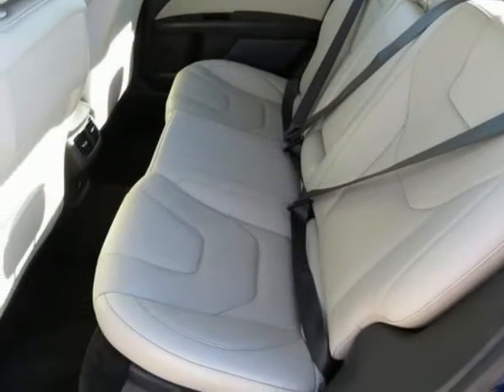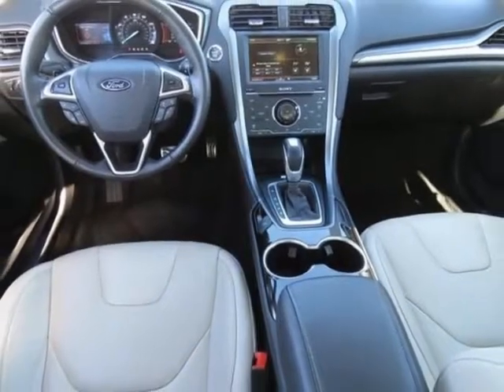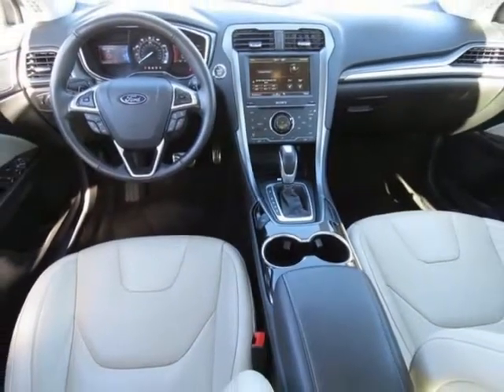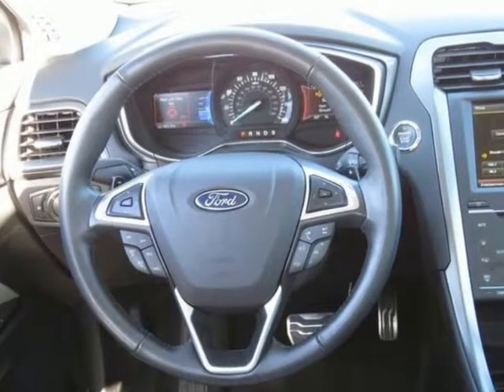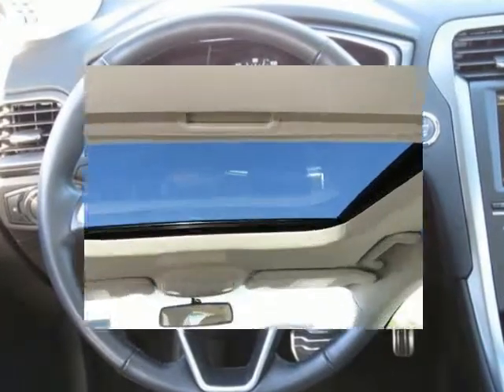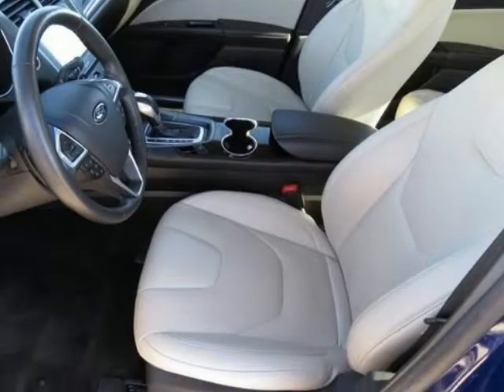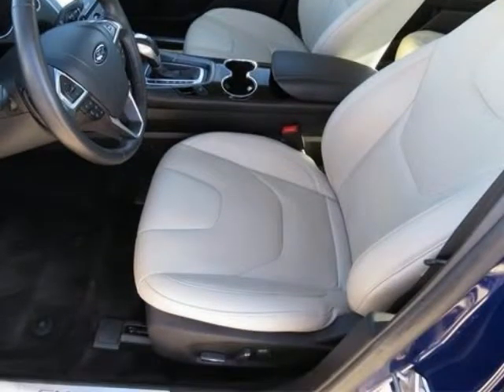2015 Ford Fusion 4dr Sdn Titanium FWD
2015 Ford Fusion 4 Door Sedan Titanium FWD
Stock Number: FP3655
VIN: 3FA6P0K90FR249690

**CERTIFIED PRE OWNED-COVERED UNDER MANUFACTURE POWERTRAIN WARRANTY FOR UP TO 100K MILES**. Equipment Group 300A, Fusion Titanium, 4D Sedan, EcoBoost 2.0 Liter I4 GTDi Dual Overhead Cam Turbocharged VCT, 6-Speed Automatic, FWD, Deep Impact Blue, Medium Soft Ceramic Leather, 12 Speakers, 18" Premium Polished Aluminum Wheels, Front dual zone A/C, Heated front seats, Memory seat, Moonroof, Power driver seat, Radio: AM/FM Stereo/MP3/Single-CD, SIRIUS Satellite Radio, Steering wheel mounted audio controls, SYNC w/MyFord Touch, and Universal Garage Door Opener. This is your chance to be the second owner of this wonderful 2015 Ford Fusion, kept in great condition by its original owner. Have one less thing on your mind with this trouble-free Fusion. All of our vehicles are researched and priced regularly using LIVE MARKET PRICING TECHNOLOGY to ensure that you always receive the best overall market value. Call Dealer to confirm availability, and schedule a hassle free Test Drive. Thank you for visiting our listing and we look forward to hearing from you.